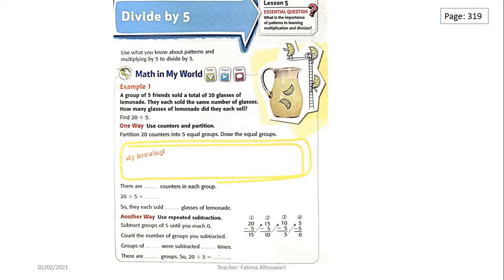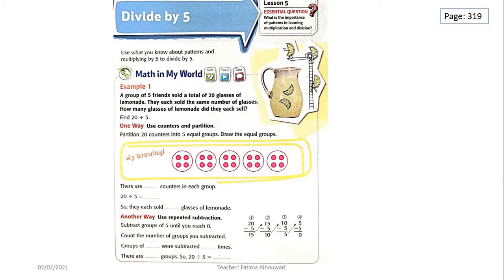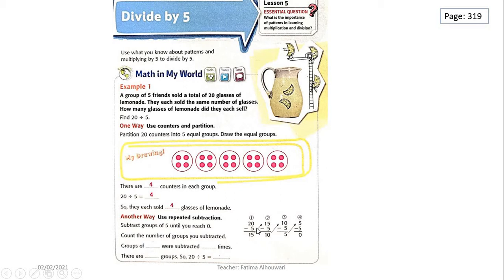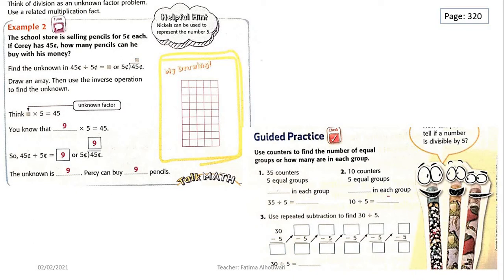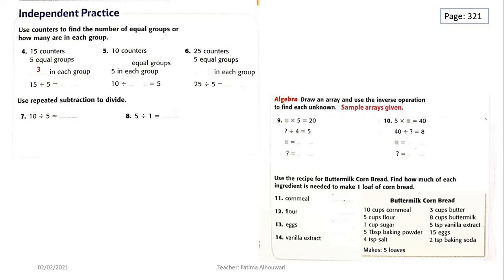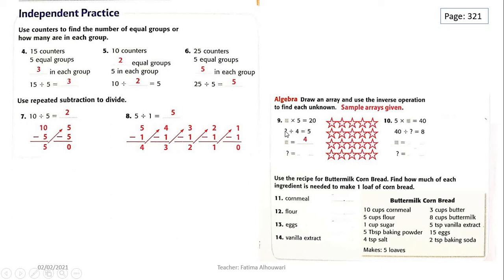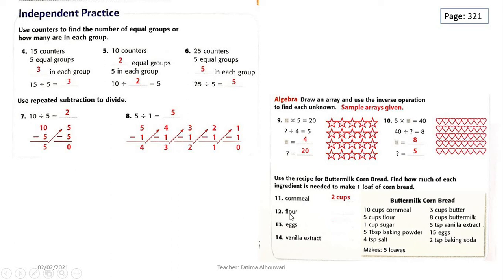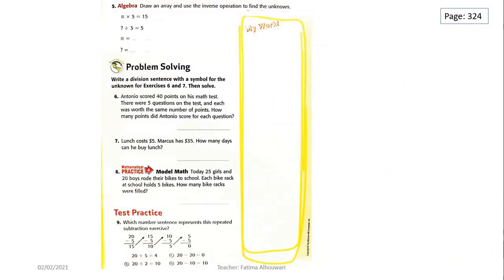G3 L5 Divide by 5